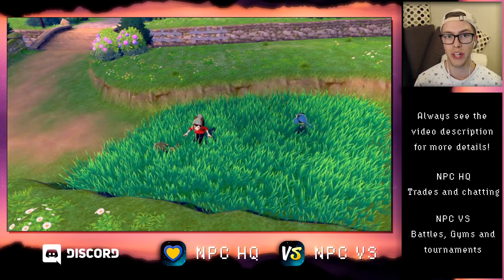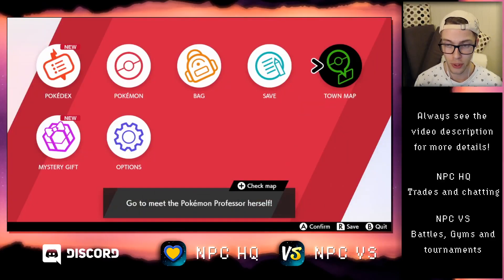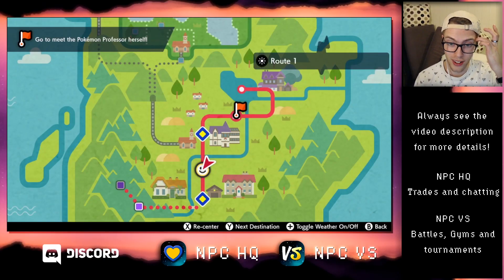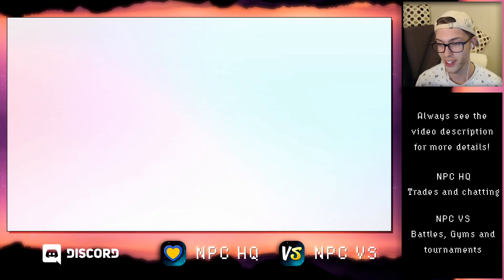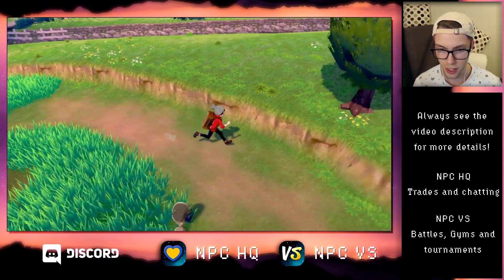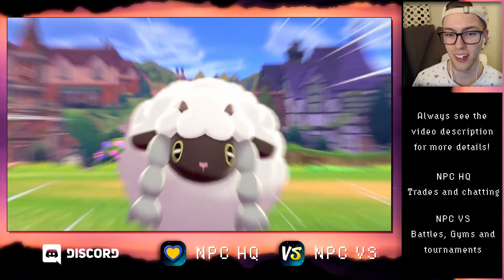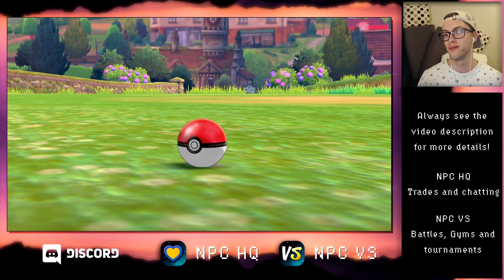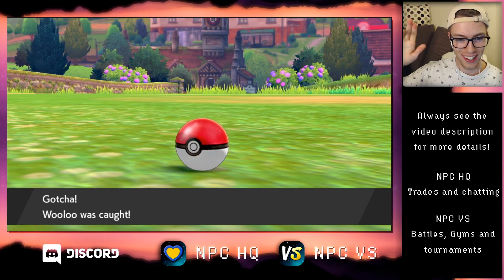HOW TO GET Wooloo in Pokémon Sword and Shield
HOW TO GET Wooloo in Pokémon Sword and Shield includes where to find the location of Wooloo, and how to catch Wooloo without problems. I will show you an early point in the game when you can add Wooloo to your Pokémon Sword and Shield team for your adventures in Galar.

TRIVIA | Wooloo
The location of Wooloo in Sword and Shield is in Route 1.
The encounter rate of Wooloo is 10% - 25%.
The evolutionary order of this Pokémon is Wooloo, Dubwool.

Pokémon Sword and Pokémon Shield for the Nintendo Switch are the games played in this video. These games are developed by GAME FREAK and published by Nintendo. The purpose of this video is to provide guidance to the player of the abovementioned games when completing their PokéDex.

Pokémon Sword and Pokémon Shield encounter tables have been shared on Twitter by Kurt